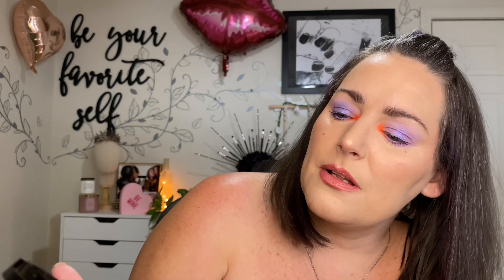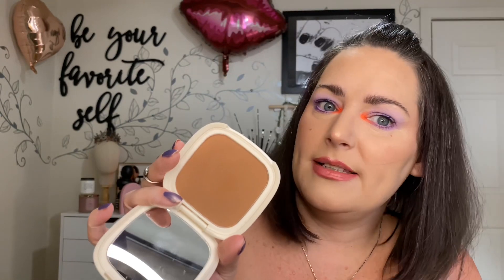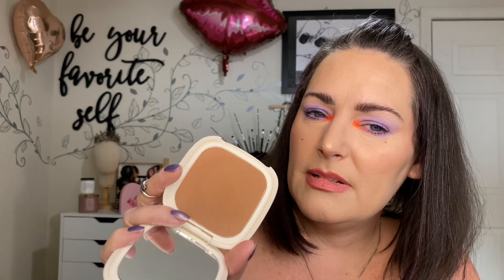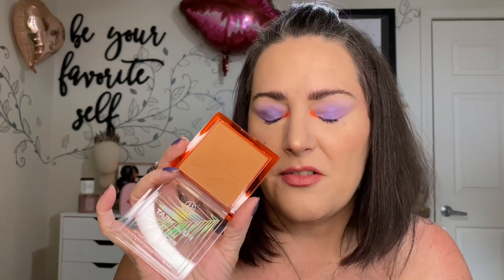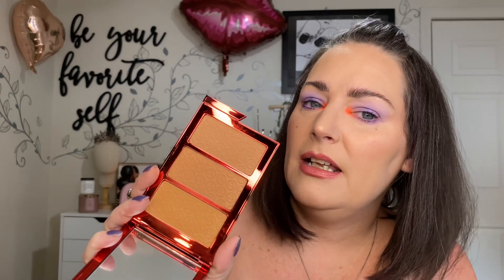All my bronzer and contour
Today’s video is all about bronzer and contour. Who stays and who goes! I appreciate you hanging out with me 😘